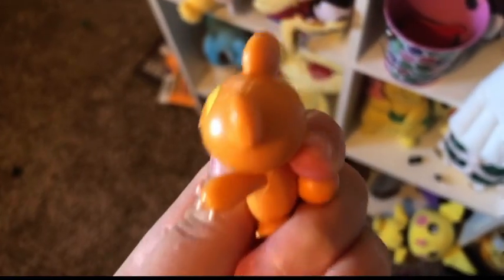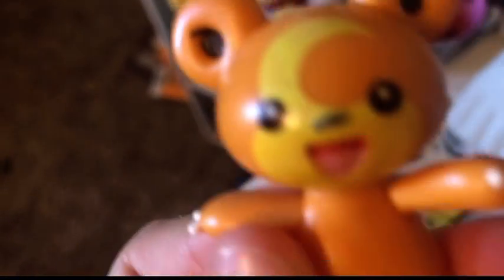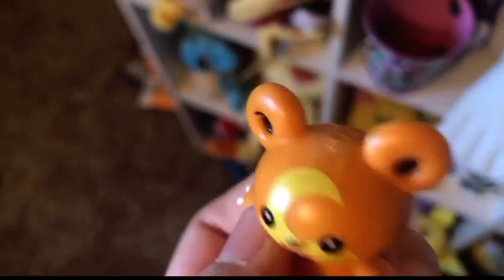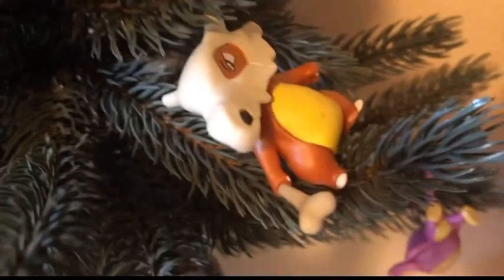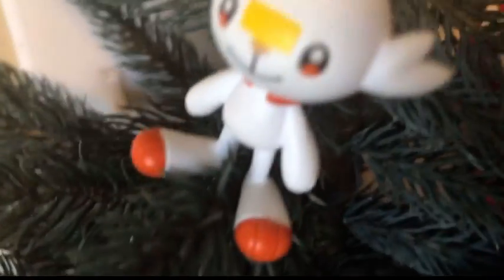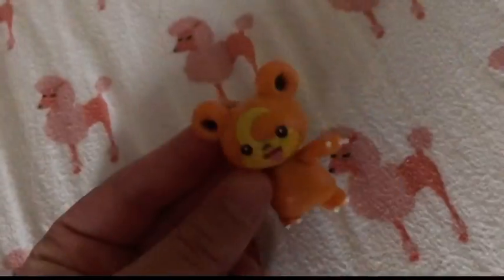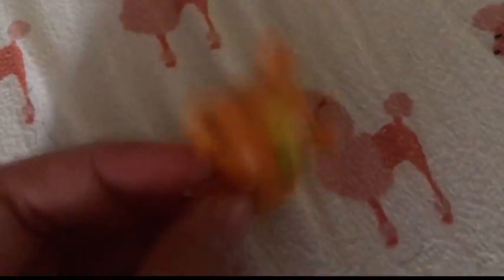Pokemon Christmas Advent calendar day 5￼